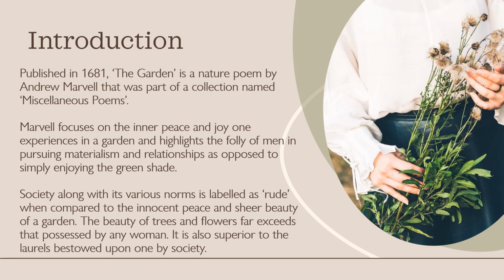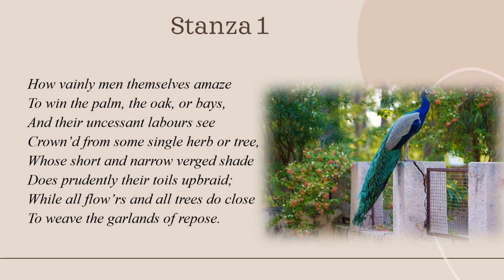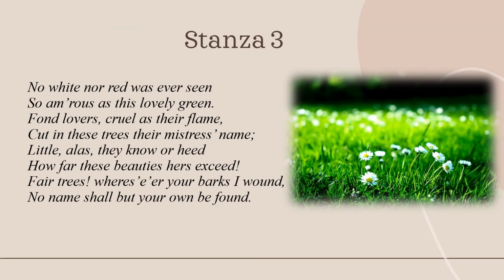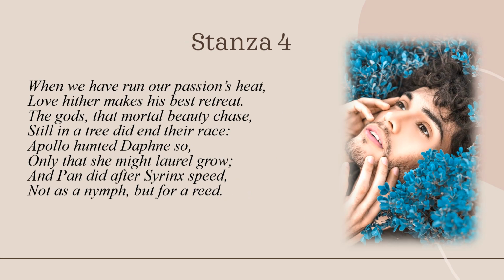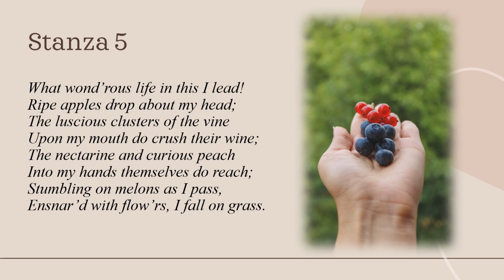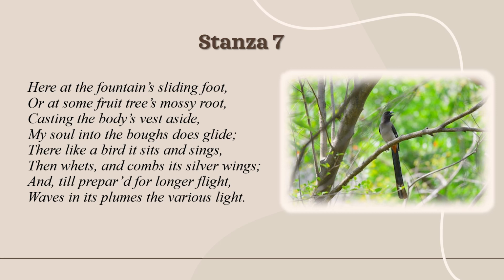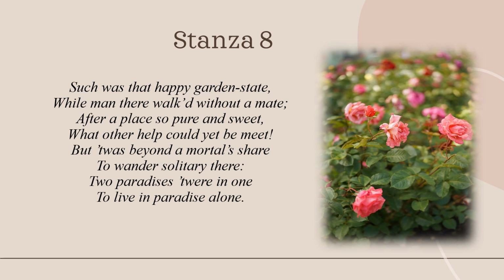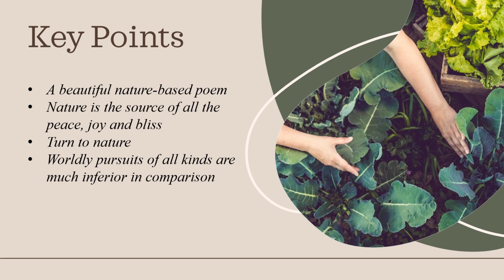The Garden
@Educhums presents 'The Garden' by Andrew Marvell. This poem is a part of the Masters in English course (MEG) and can be enjoyed by anyone after it is understood clearly.